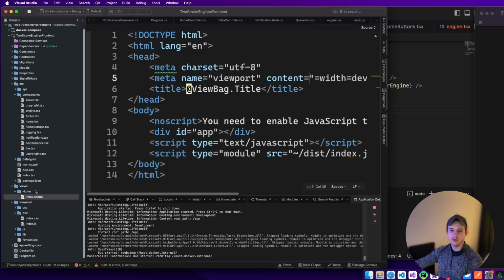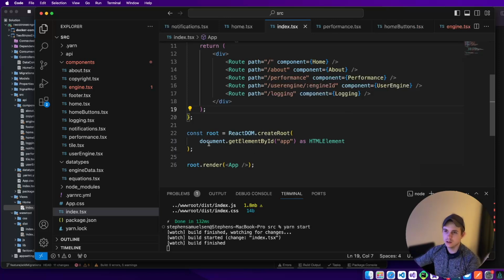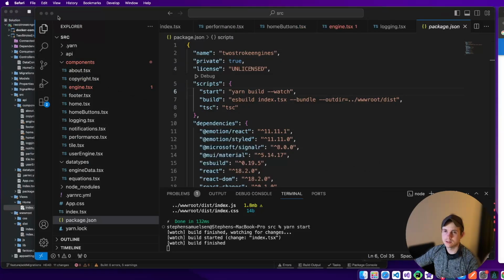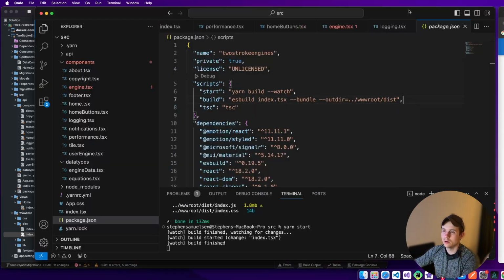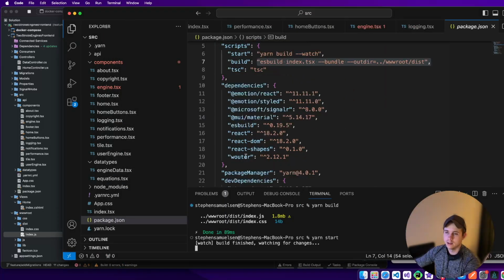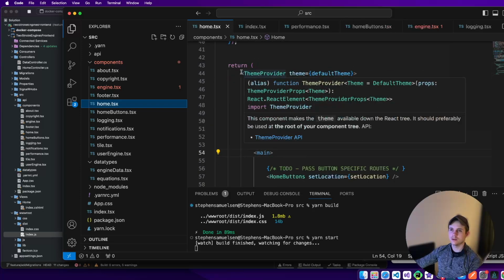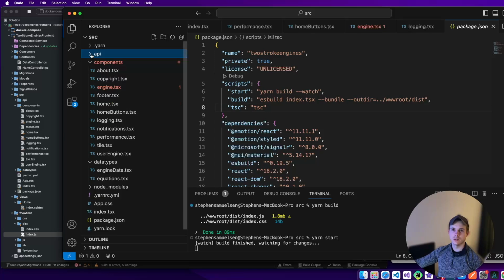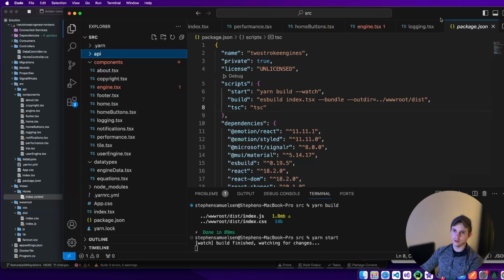Software Engineer Daily Standup - How to use React and esbuild in .NET Web App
Software engineering Daily Standup. I show you how I configured esbuild in my React web app and serve the bundled js file in my .NET web app.